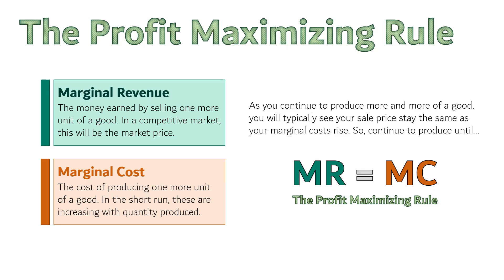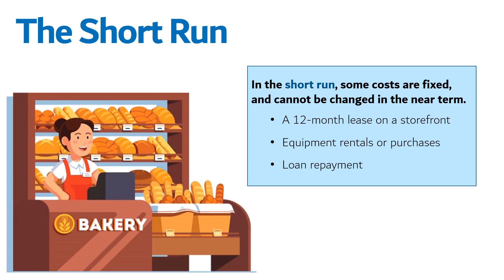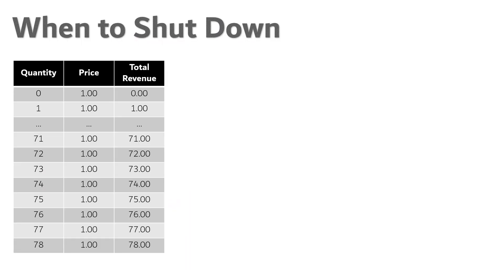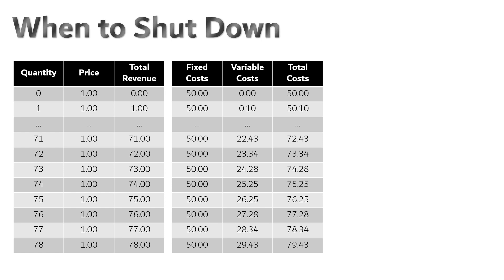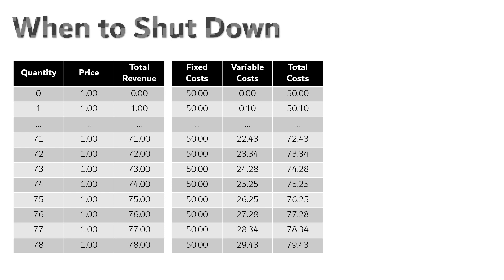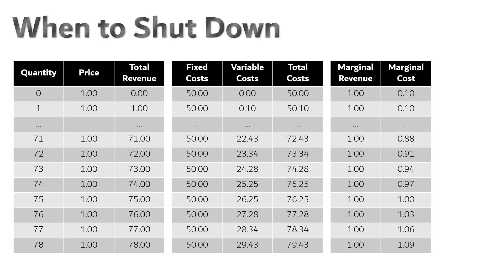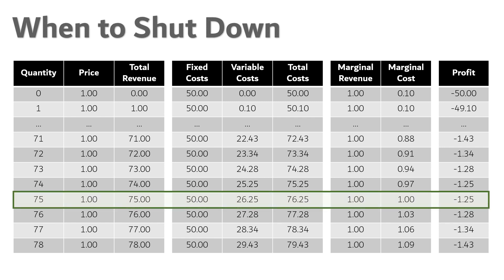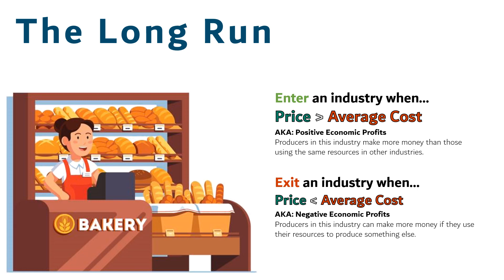Short Run vs. Long Run